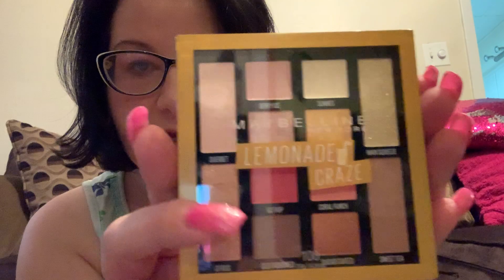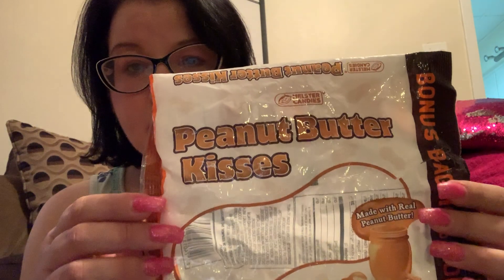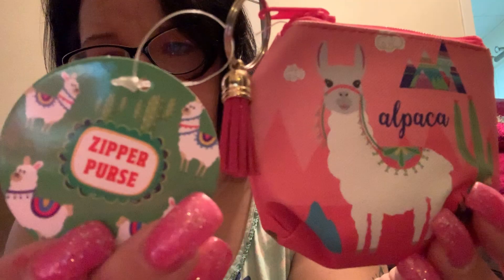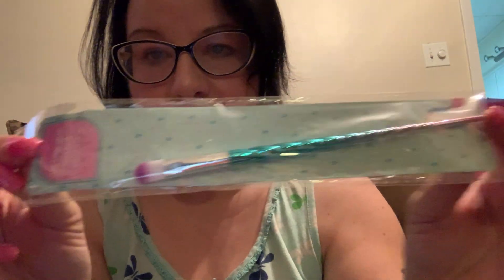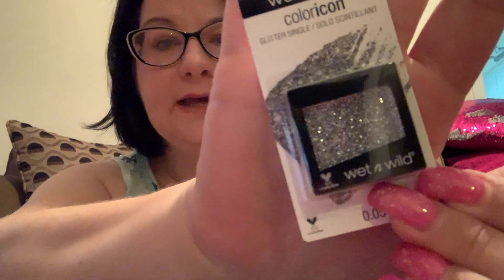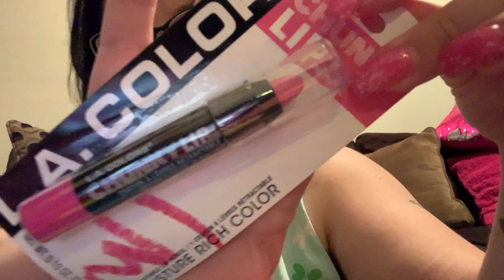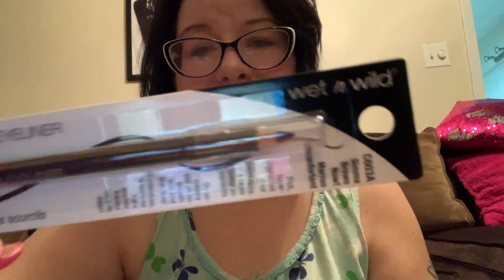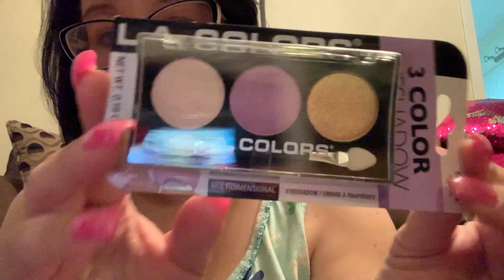Dollar Tree Haul - 11/17/19